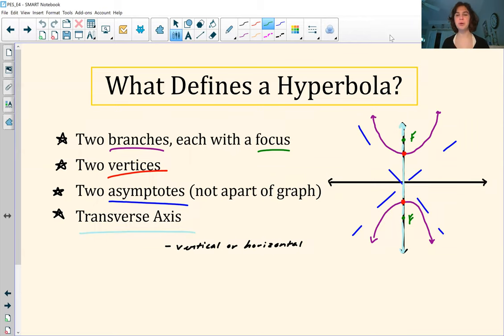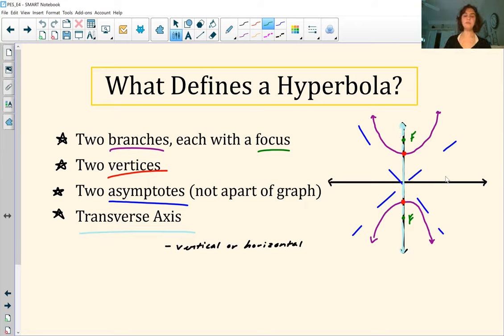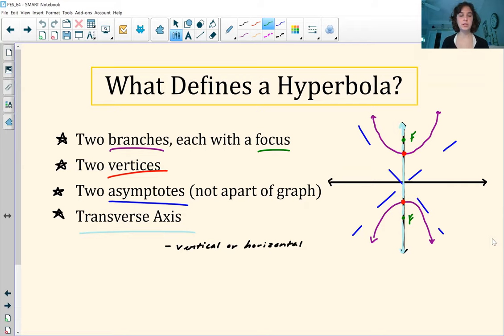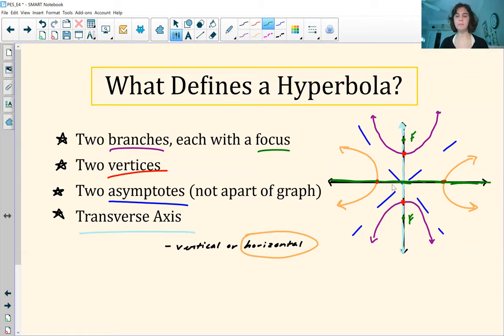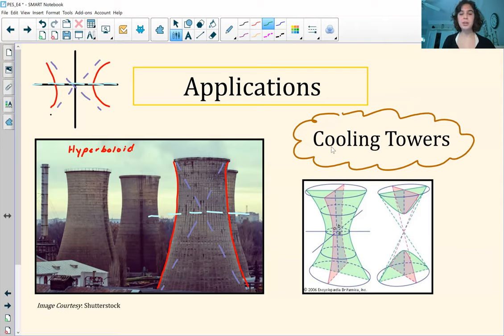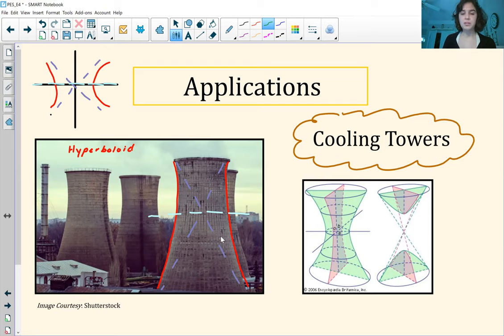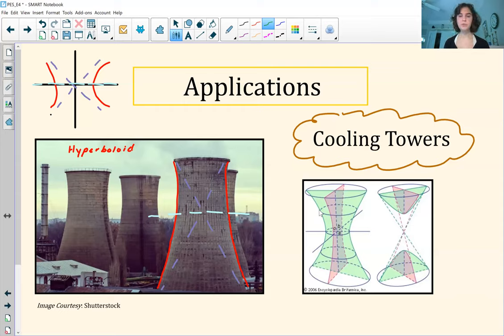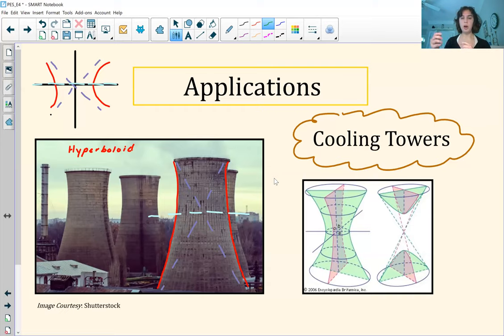Pre-Calculus Enrichment Series (E4P3): Hyperbola Applications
These videos are intended to enrich understanding of Pre-Cal topics.

** Solar System modeled with Universe Sandbox